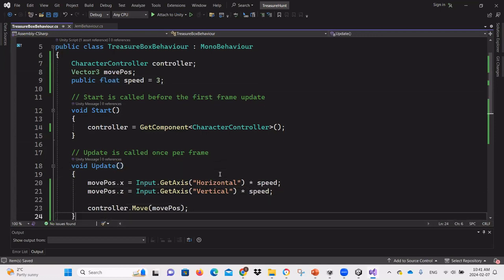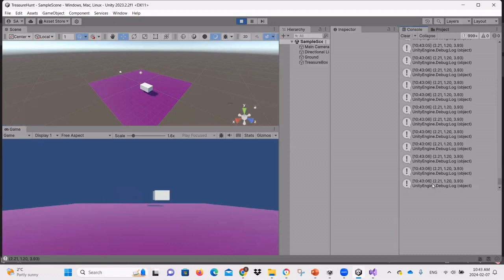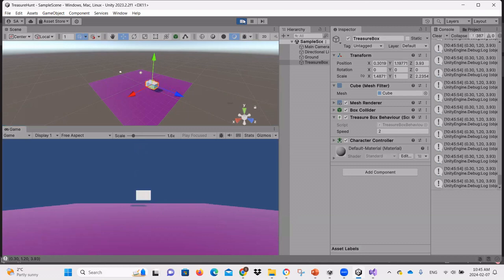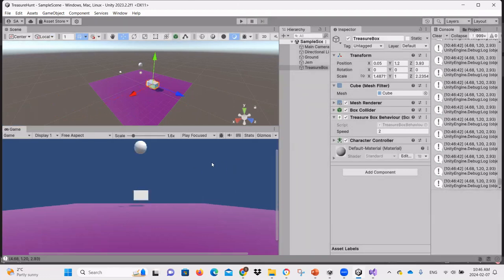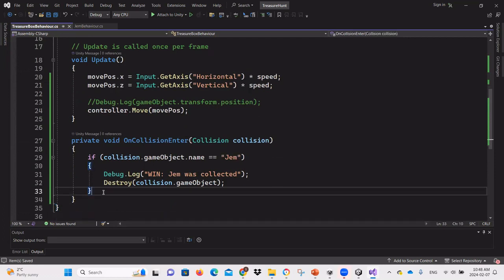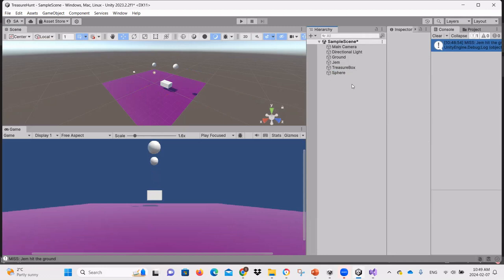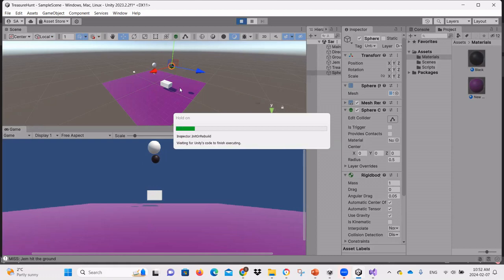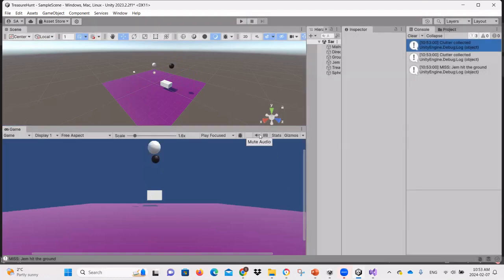[SE2250- W5.5] Intro to Unity 2.5